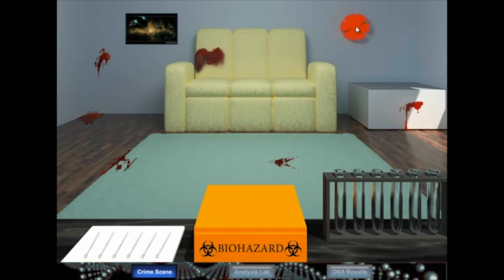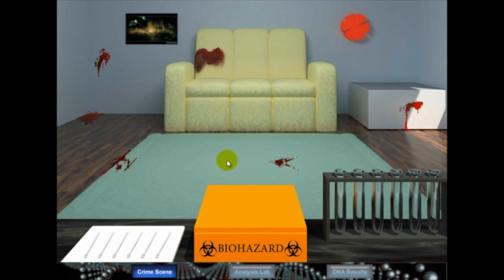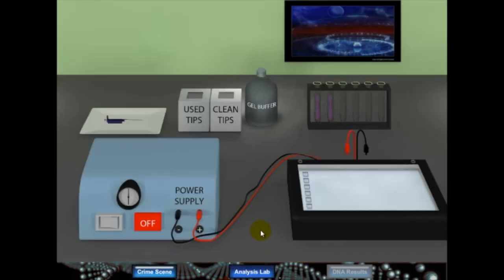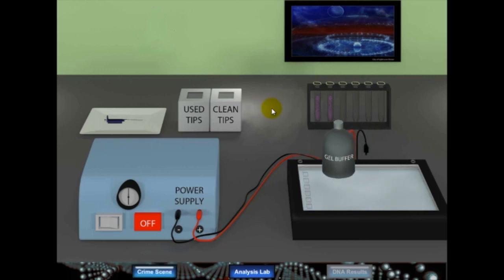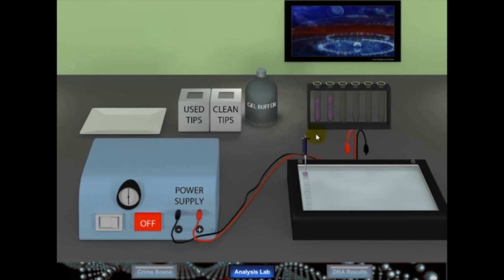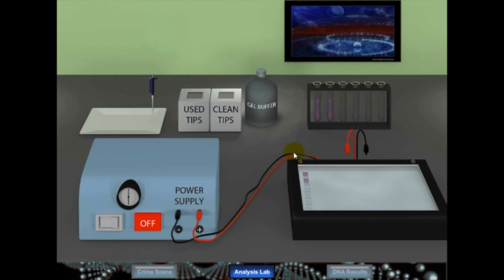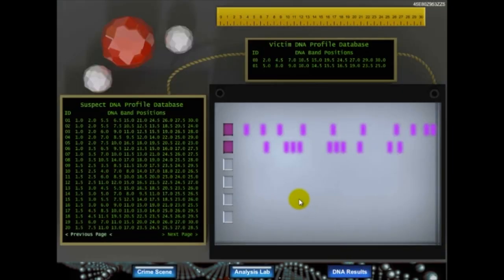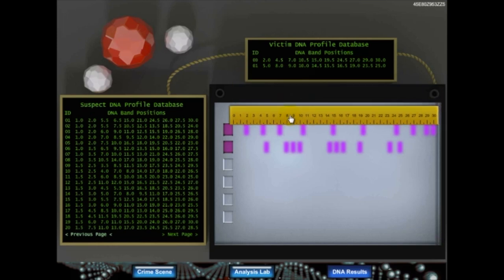DNA Fingerprinting Walkthrough